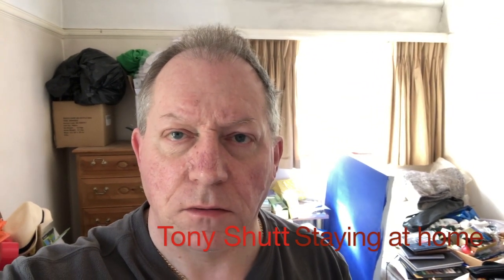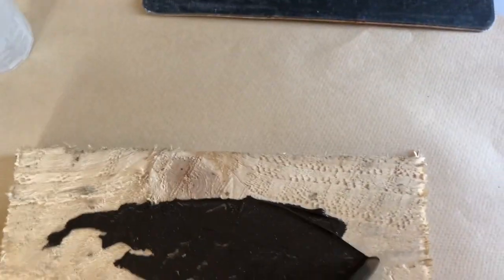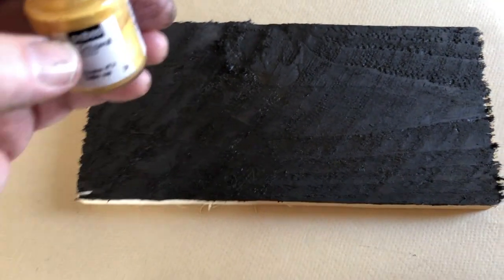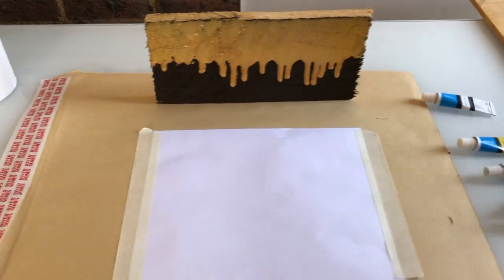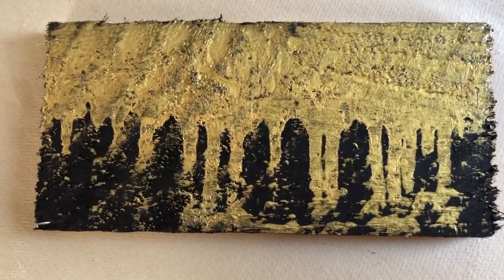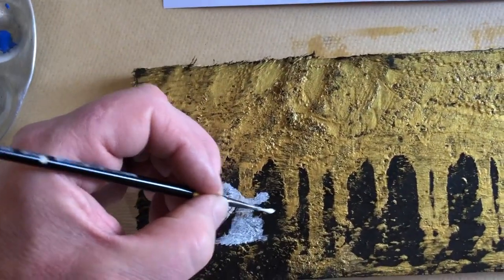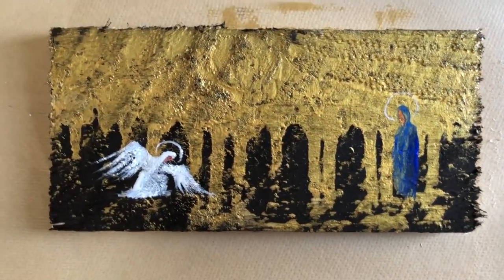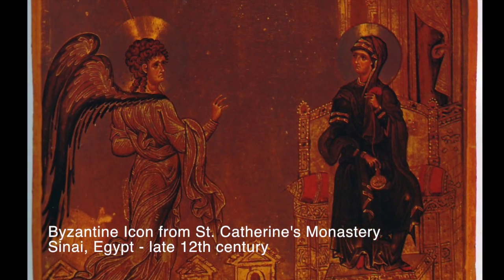Icon of The Annunciation 2020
I made this icon in preparation for the inauguration and dedication of the Straw Chapel of the Annunciation on 25 March at the Vicarage in Send. The chapel was constructed because the parish church needed to close during the coronavirus pandemic.